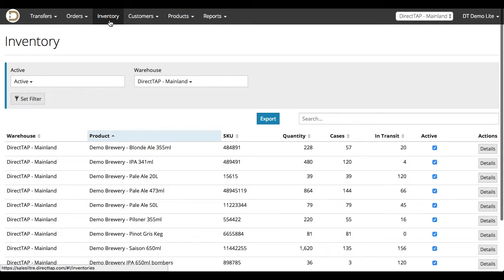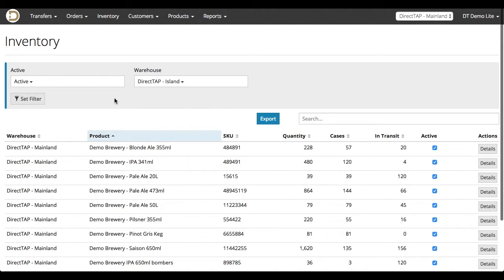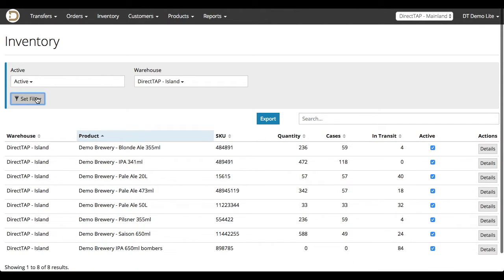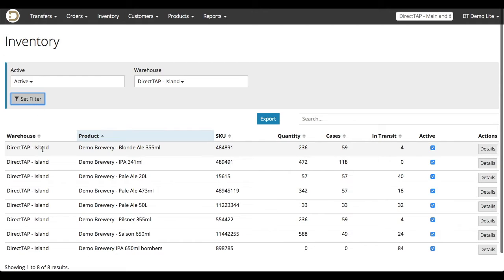Inventory Page - Direct Order Powered by SalesLitre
Tutorial video for the inventory page on Direct Order powered by SalesLitre.